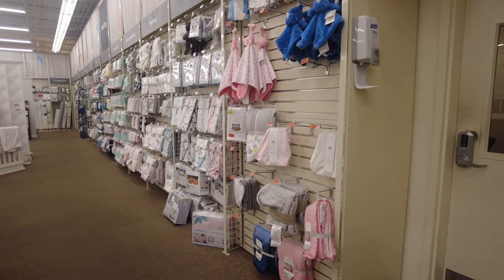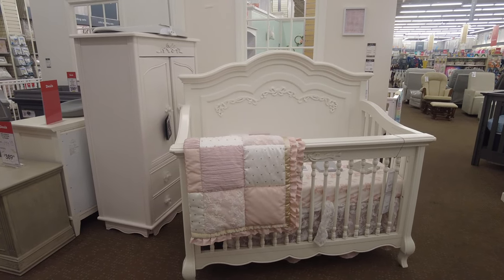Buy Buy BABY Shop With Me | Newborn Shopping 2021 | Nursery Furniture, Strollers, Car Seats and More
Hey Everyone,
Today I am sharing with you one of the largest baby store here in USA Buy Buy Baby.
Here you can find everything you need for your upcoming baby.
They have nursery furniture, Baby clothing, Strollers, Car seats, Bouncers, Diapers bags and so much more.
I hope you enjoy shopping with me.